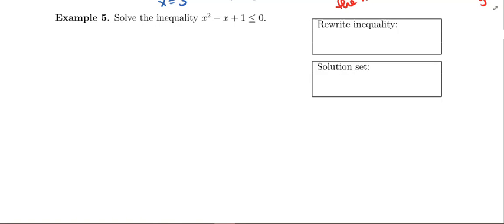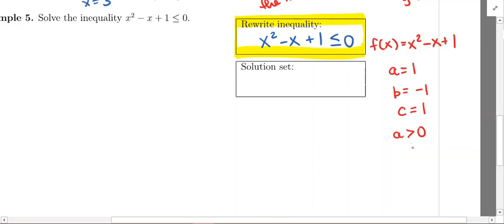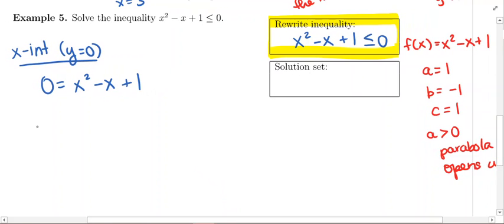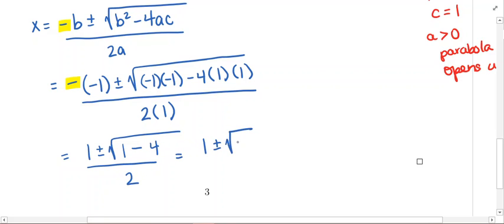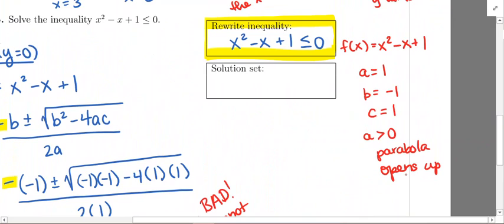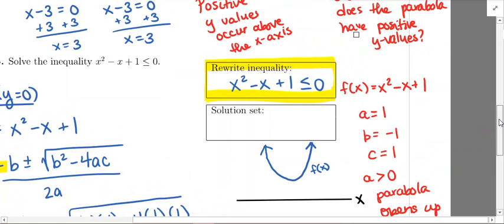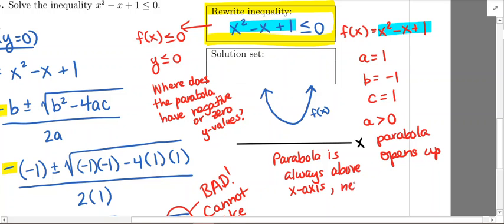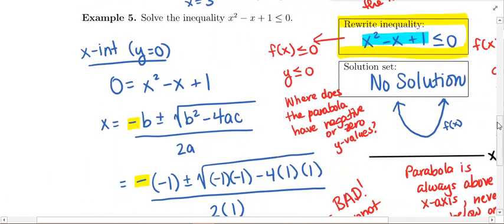4.5 Example 5